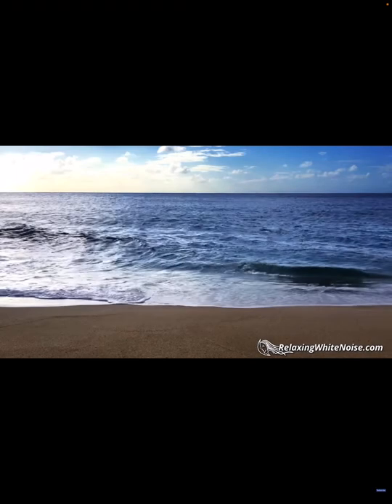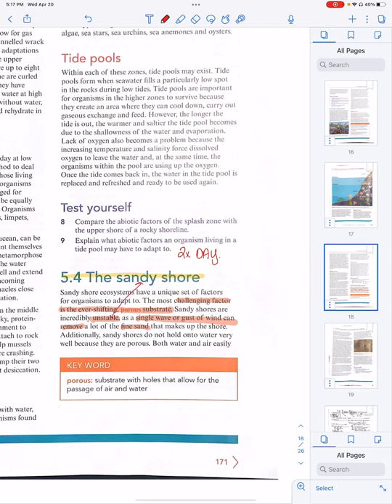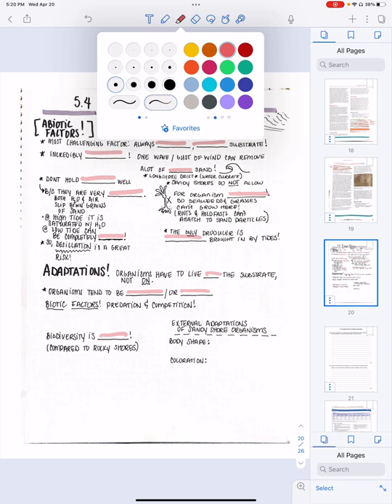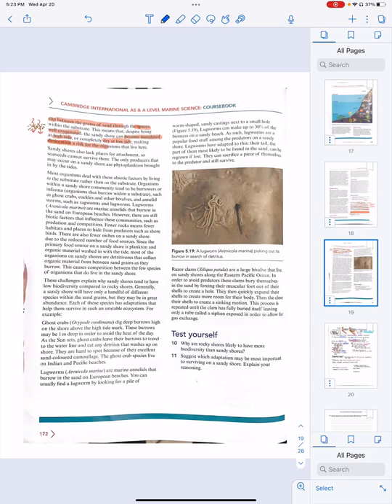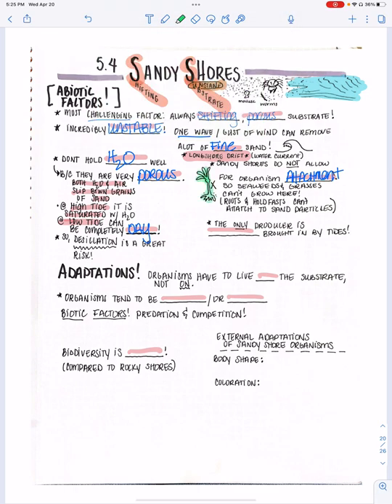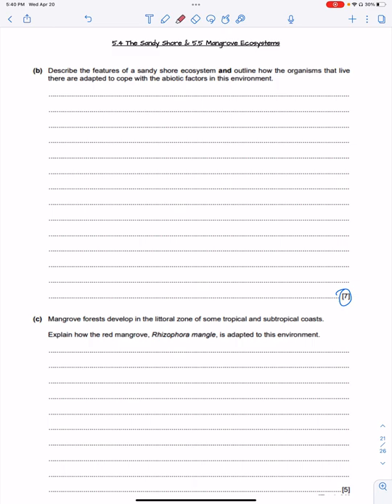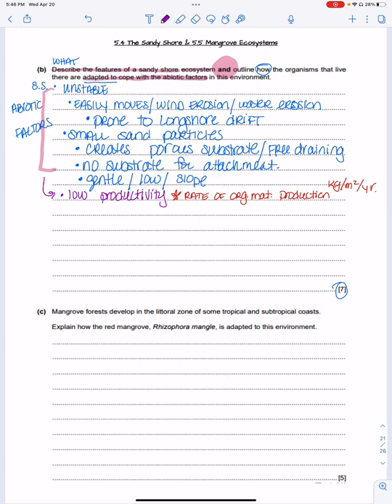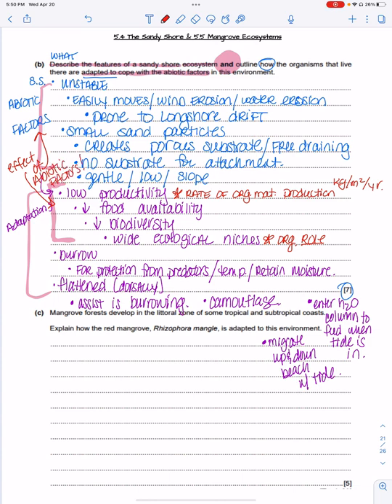AICE Marine Science AS: 5.4 Sandy Shore Ecosystem & Test Question